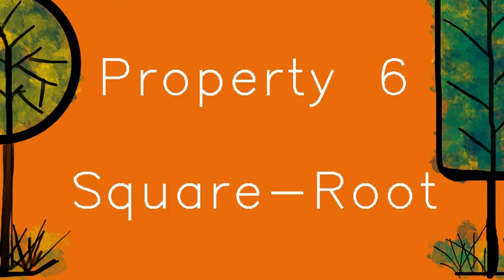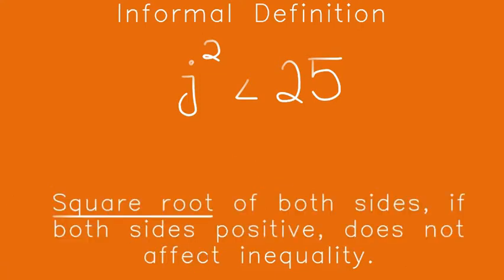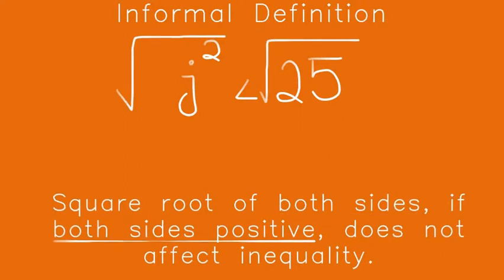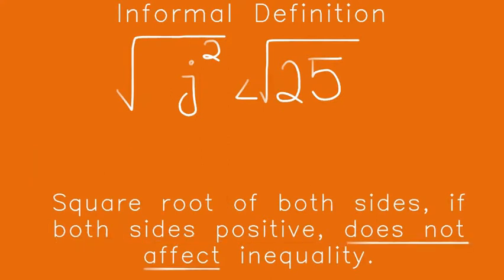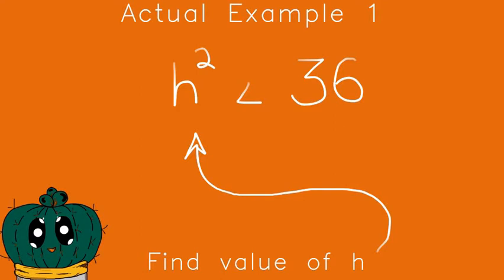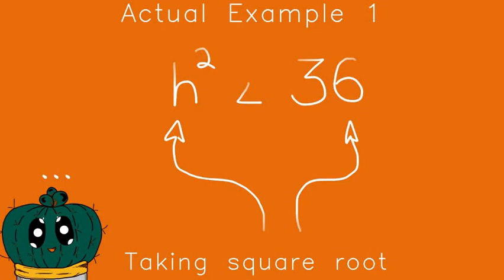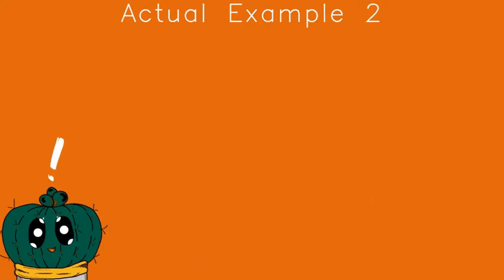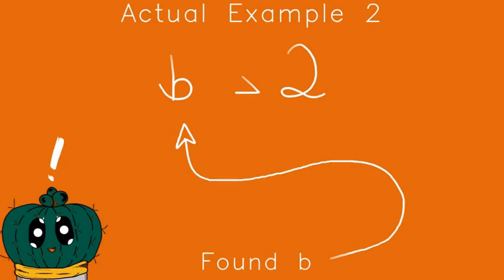Square Root | Property 6 Of Algebraic Inequalities